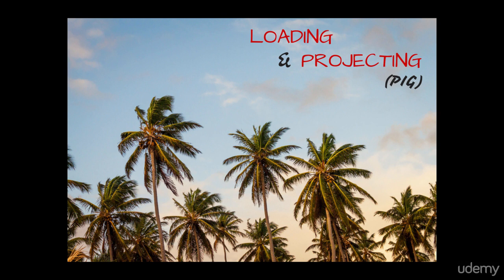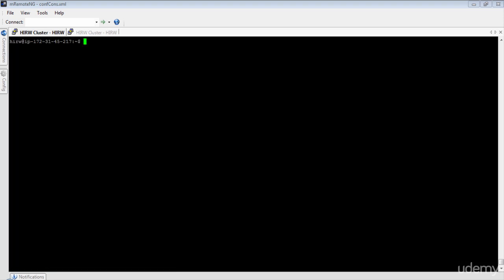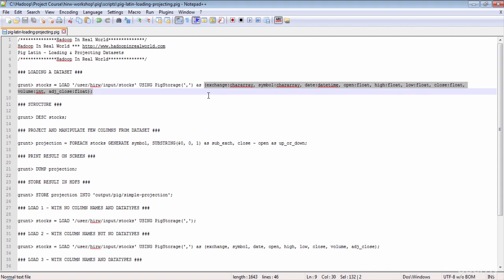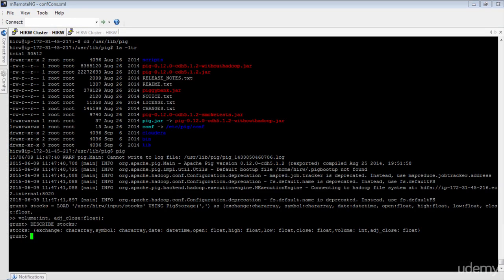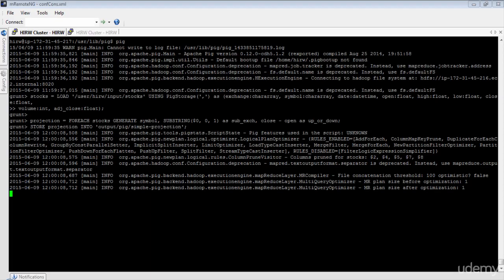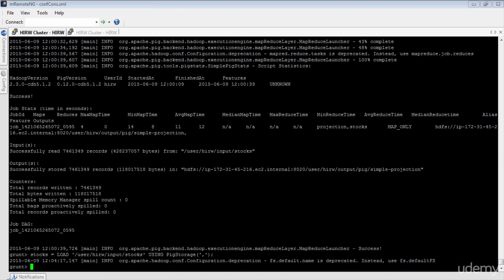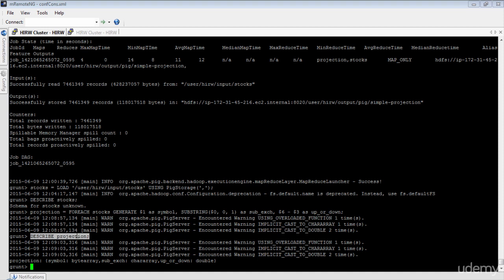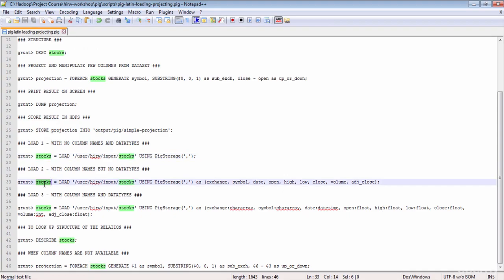023 Loading & Projecting Datasets